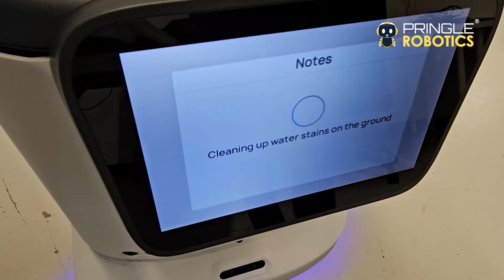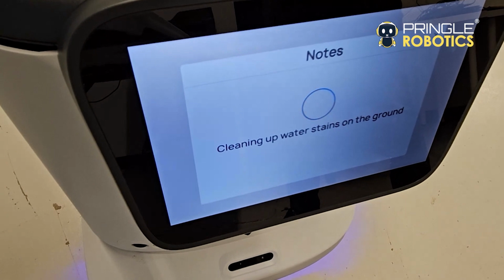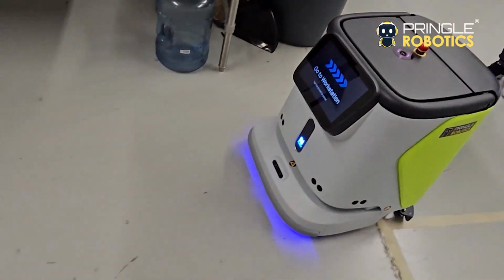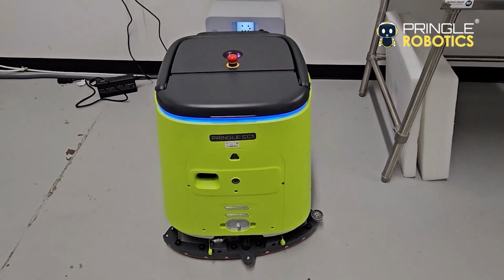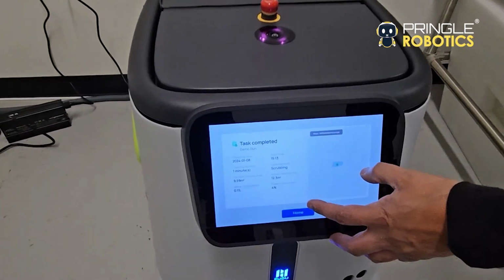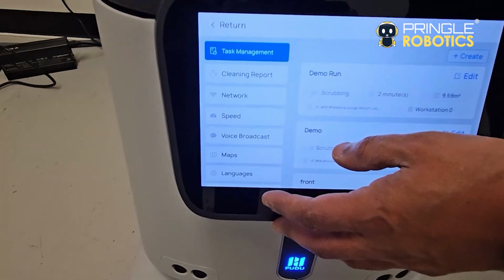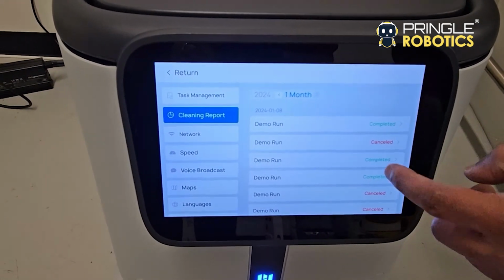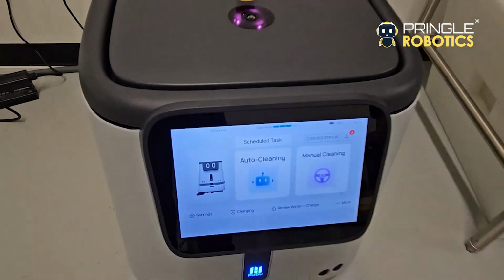CC1 Floor Cleaning Robot Runs Cleaning Task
This how-to video shows you exactly how to initiate and run a cleaning task with the versatile Pudu CC1 autonomous floor cleaning robot. Watch as our technical specialists walk you through the steps!